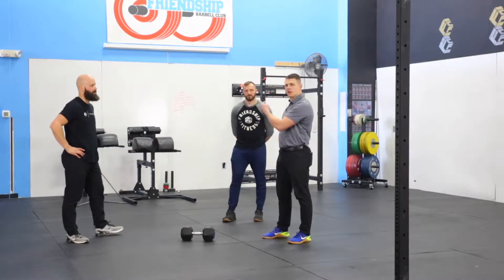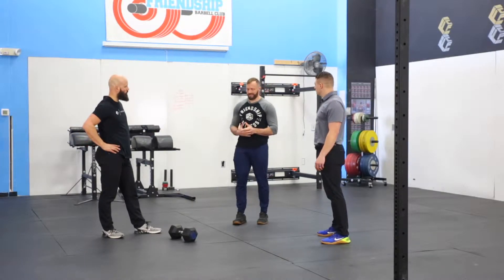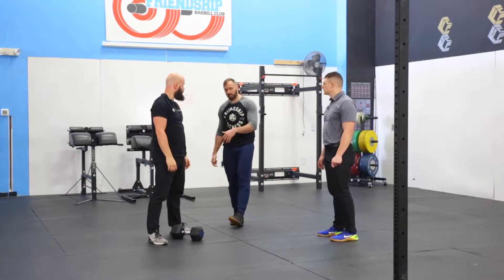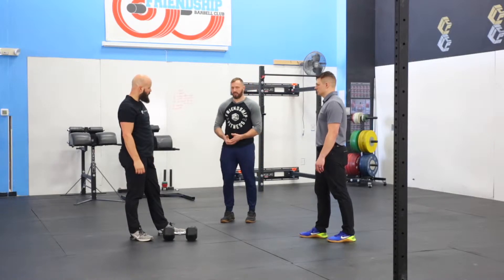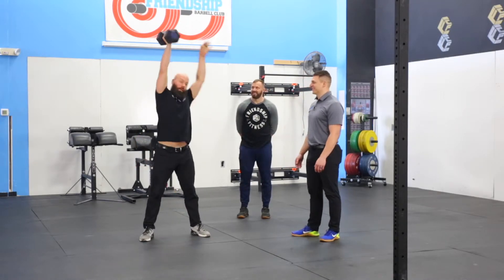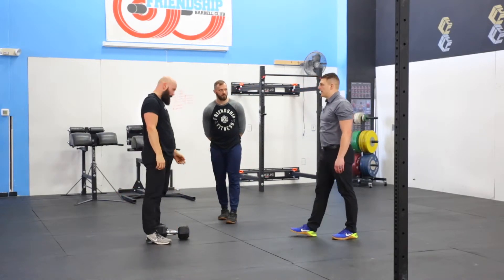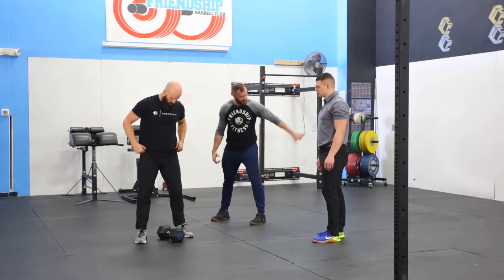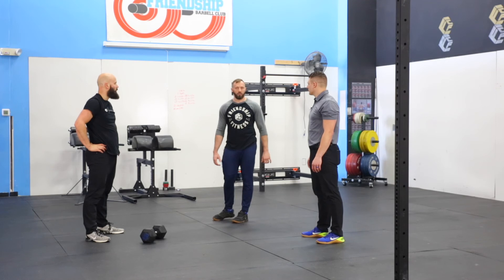CrossFit Open Prep: Dumbbell Snatches